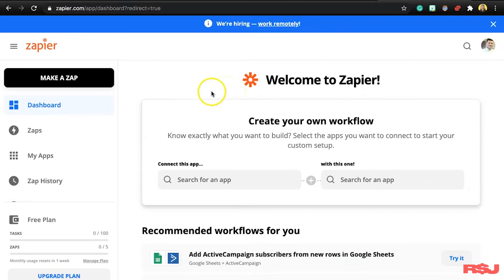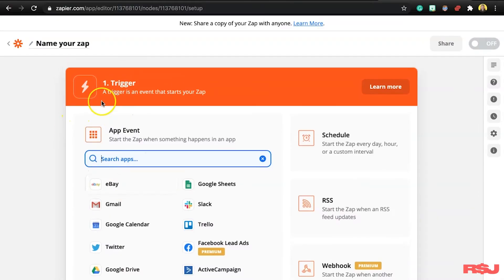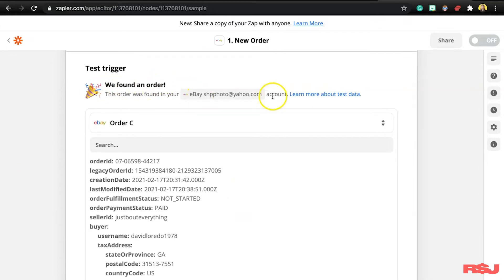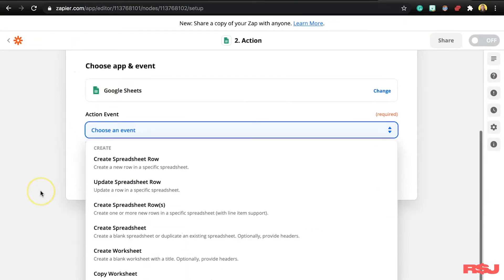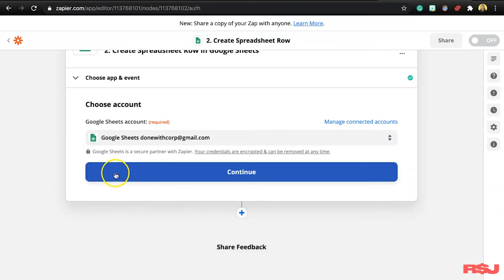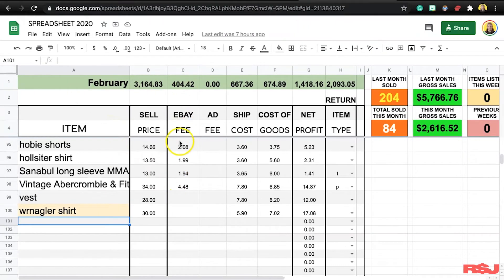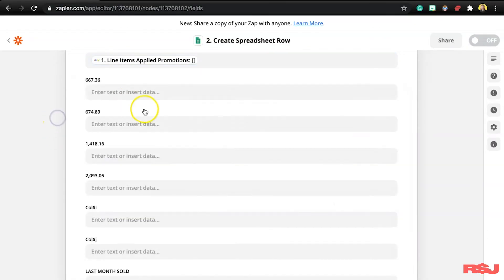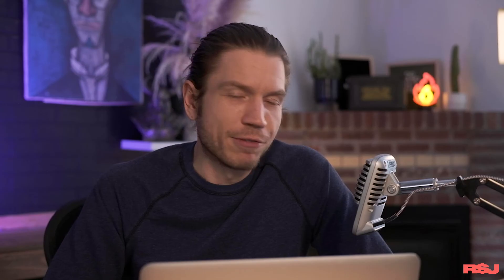How To Automate Your eBay Sales Tracking Spreadsheet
Sick of updating your eBay sales on spreadsheets? Hire a robot to do it for you! Zapier is an awesome tool for you to start automating parts of your business. In this video I show you how to connect Zapier to Google Sheets and to send data from eBay to update your sales spreadsheets.

If you have never used Zapier, let's talk about what it is first...

Think of Zapier like a middle man. It makes program A talk to program B and has a specific set of actions you can set for each.

This is an incredibly helpful tool for small businesses because it can free up your time, for not much money.

This tool is incredibly helpful for resellers who do repetitive tasks and just want a hand.

Need some more help reselling on eBay or online in general? Check out the reseller course below, in there, I go a bit deeper into my eBay process, what to source, how to source, & even how to hire help for your reselling business!

3. How To Ship ANY Type of Clothing on eBay - 2021 Step by Step Guide to Shipping